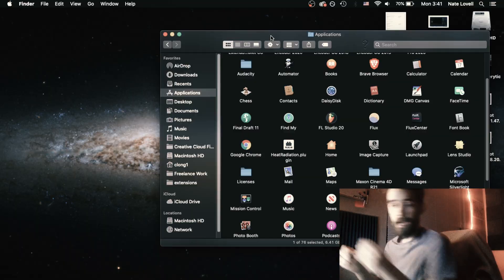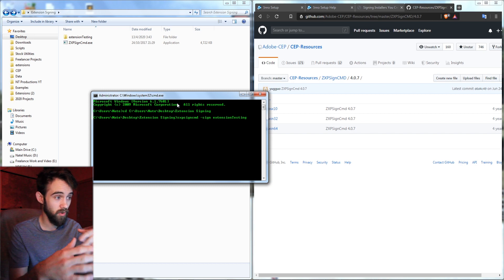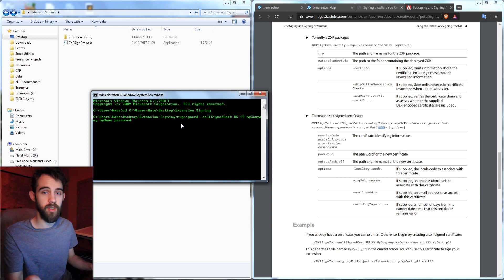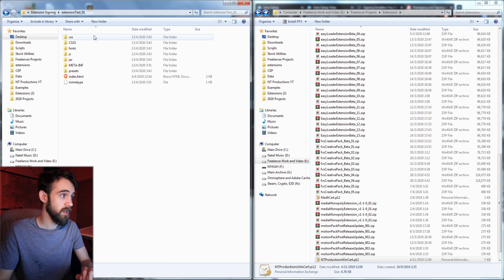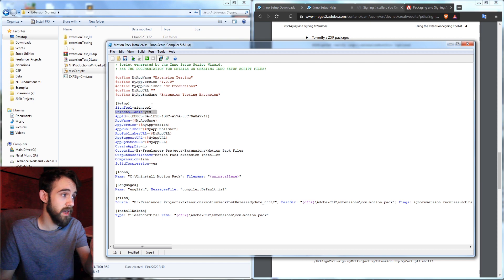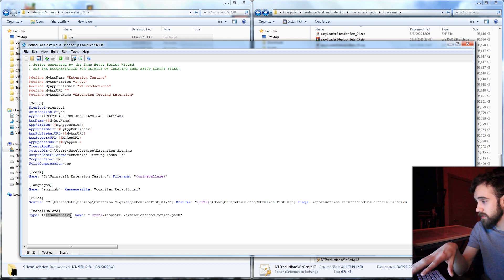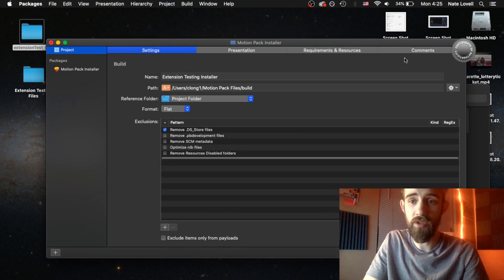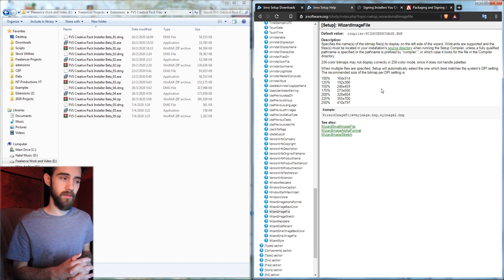Extension Tutorial: Windows and Mac Installers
Create .zxp, .exe, and .dmg installers for your extension! These each come with their own process and advantages/disadvantages.
extensions installers adobe Become a channel member to help support and get access to perks